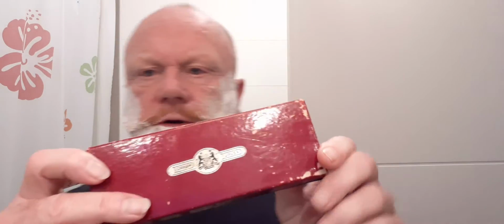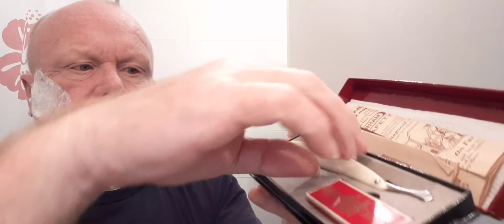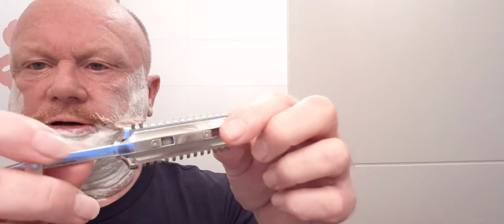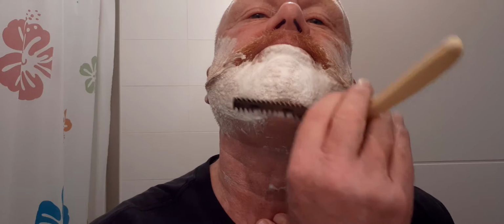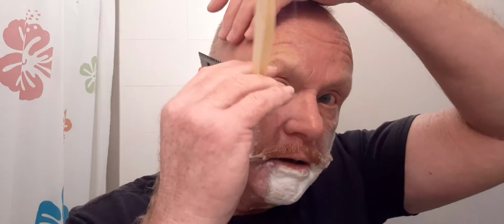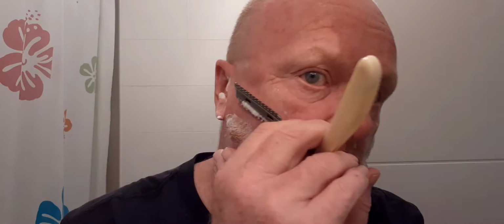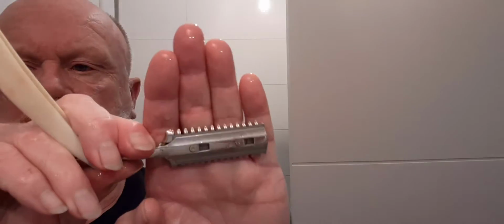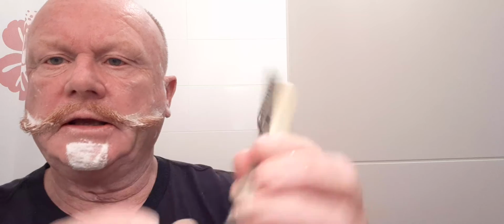DURHAM DUPLEX RAZOR SHAVE TEST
Classic Durham Duplex razor from the 1920's - 30's with original case, instructions and five spare blades in great condition, shave ready.

The great feature of this classic razor is that it can be used as a safety razor, or a straight razor with an attachment available on ebay.

Currently available in my online Etsy shop